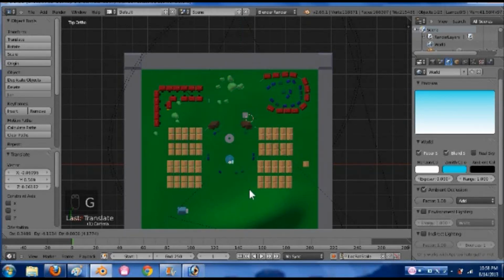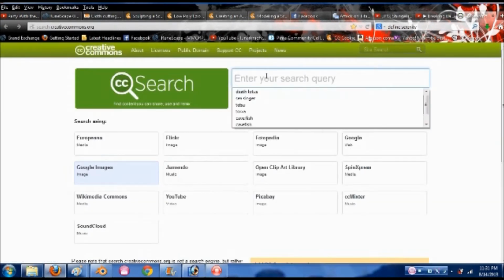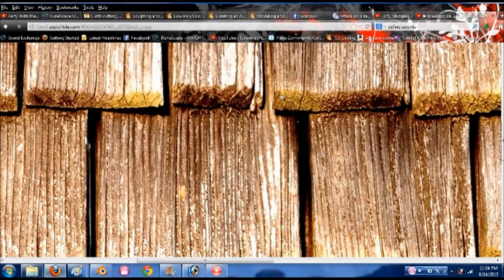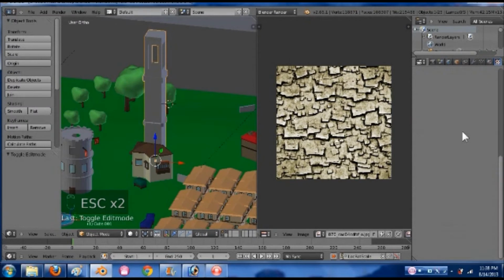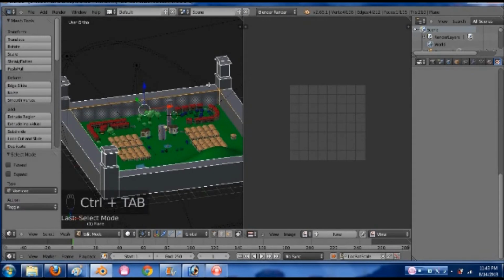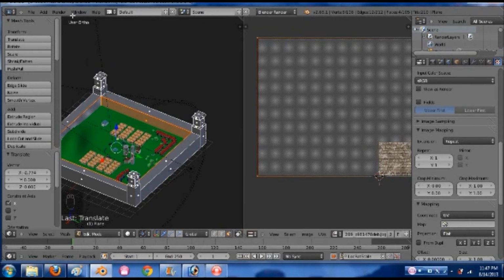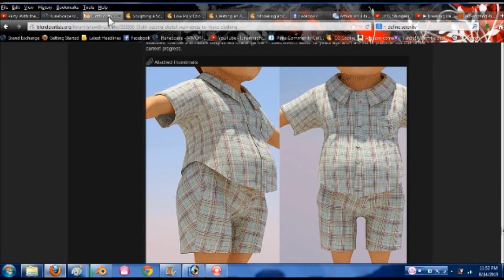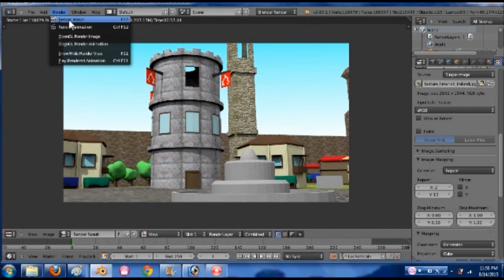Collin's Massive Blender Tutorial - Assassin's Creed Ezio - Chapter 14 [Texturing Buildings]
Hello and welcome back. We are nearly done with the entire project!

In this section i attempt to show you me texturing buildings. I show you my frustration a little bit with UV unwrapping, but that isn't because that's how it always is. It's just something i still need to spend time on learning how to do. I really do mean it when i say that iw ant to own up to it and i don't want to give you bad information or instruction. SO i let you see how i get my result, but i encourage you to maybe look around a little bit to see if anyone else has better tutorials on texturing. x: